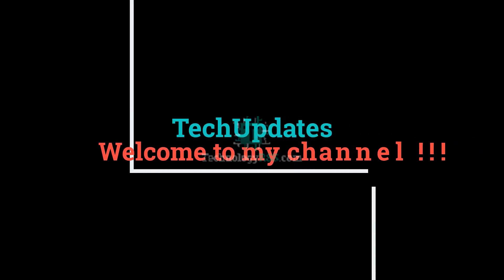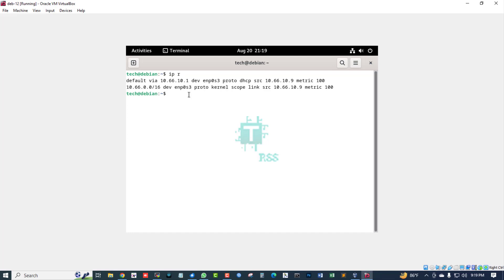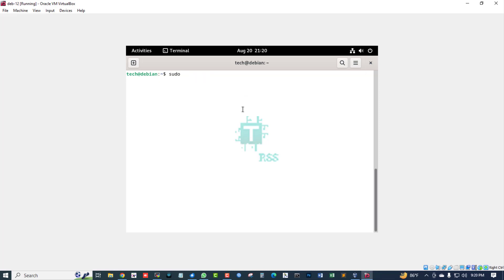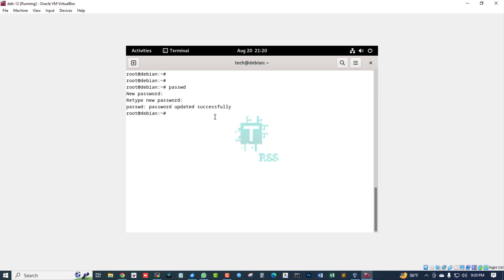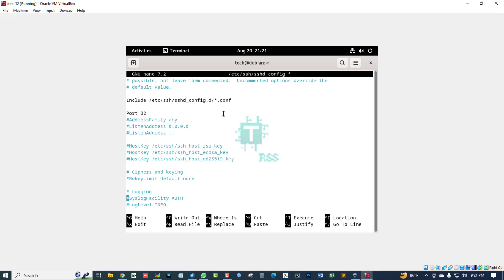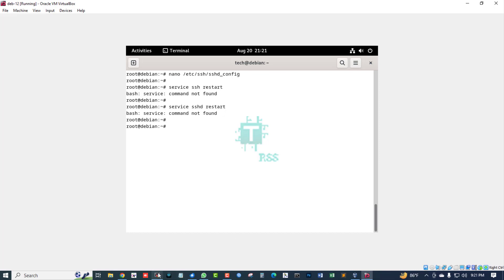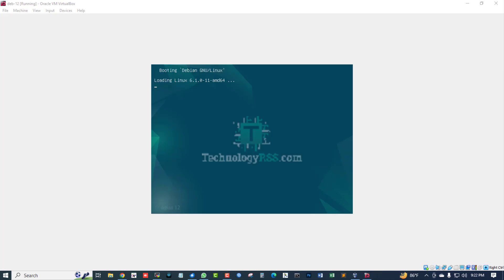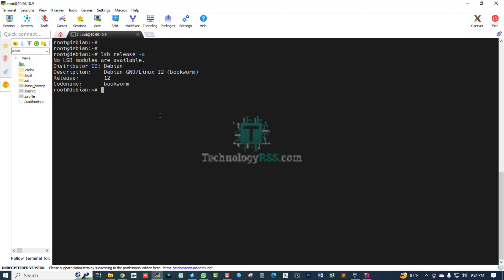How To SSH Enable Debian 12 Desktop or Server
Now I want to share How To SSH Enable Debian 12 Desktop or Server

Thanks.